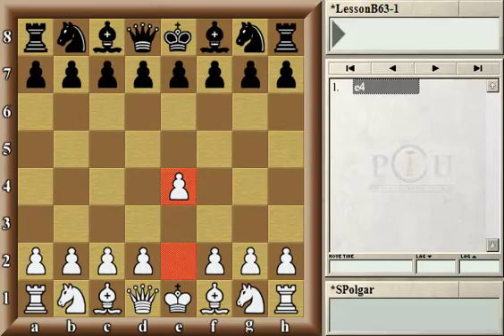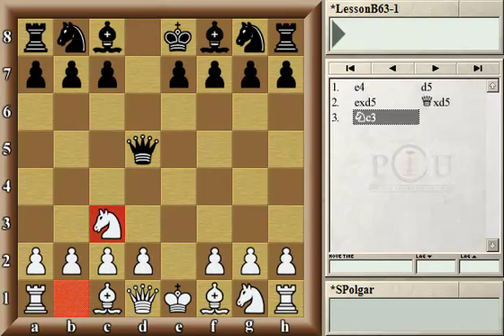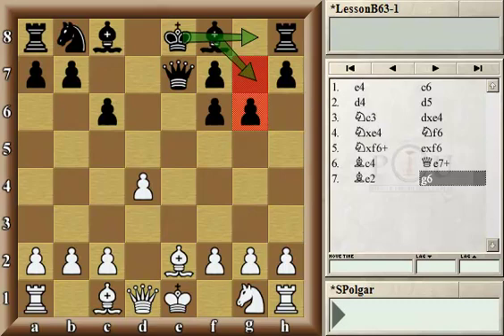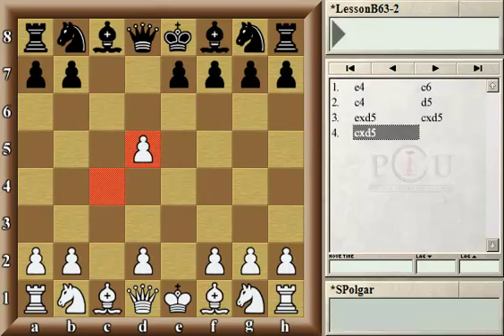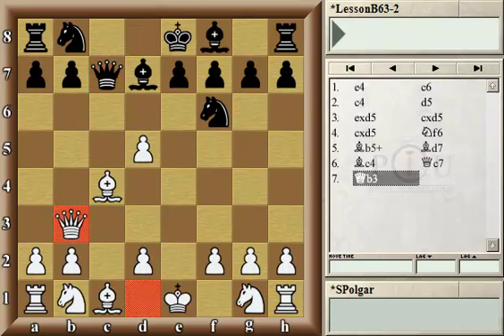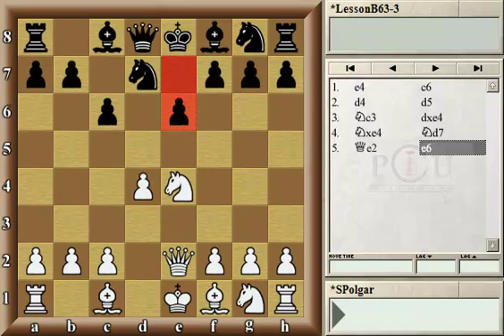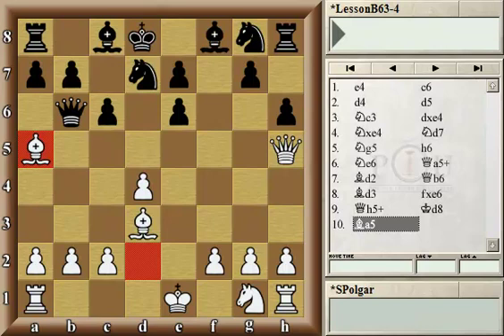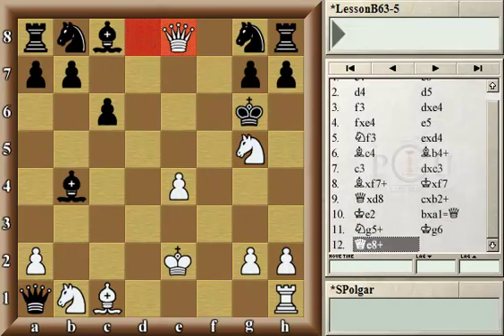Chess: 063 Traps and Tricks in the Caro Kann